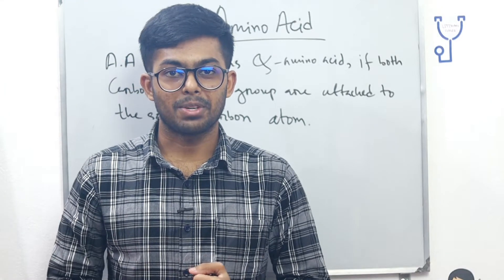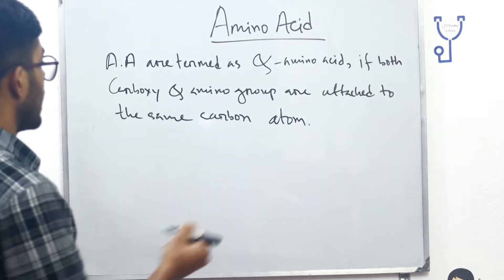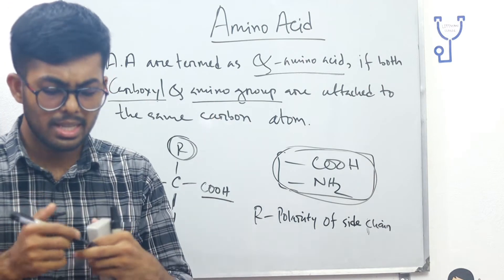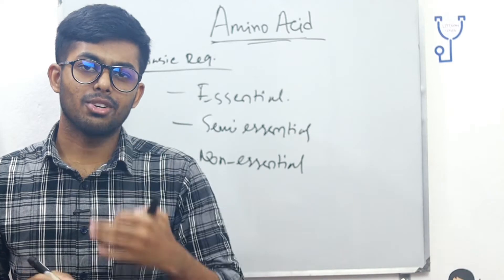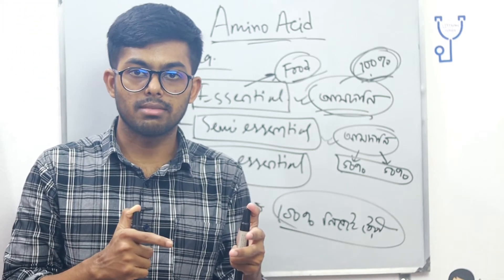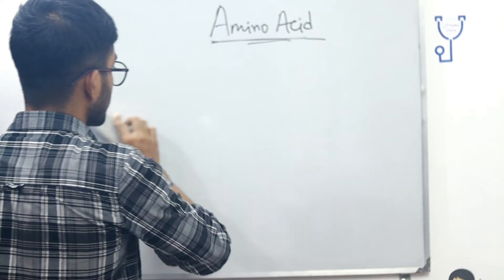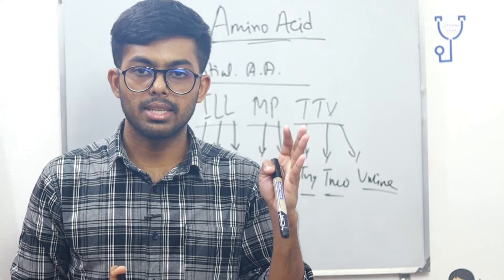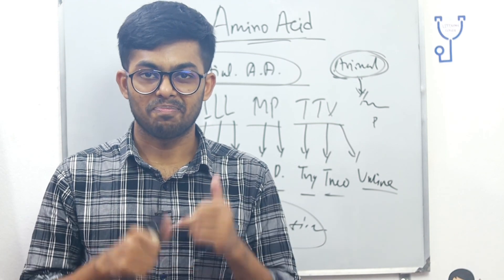"AMINO ACID"-Biomolecules Full Bangla Lecture For First year Medical Student.